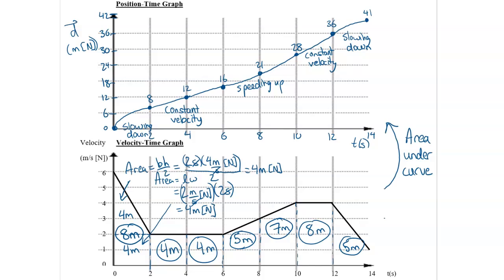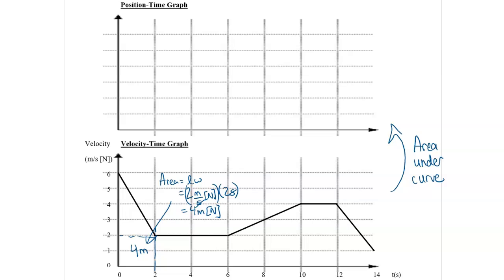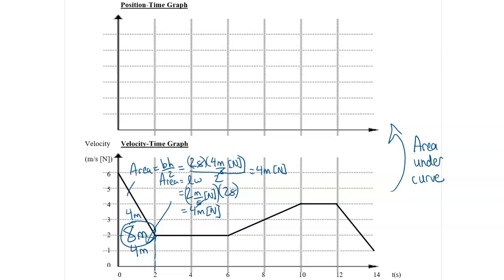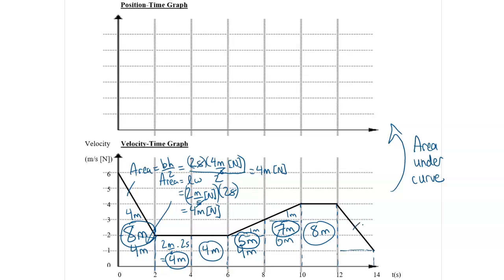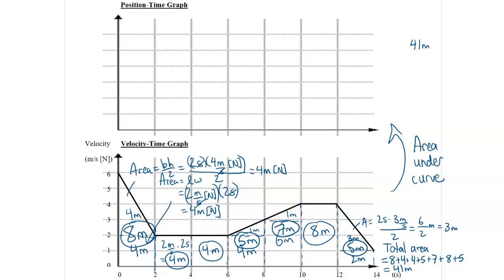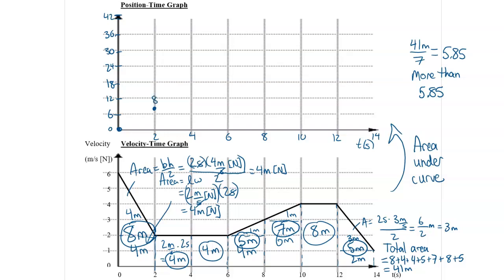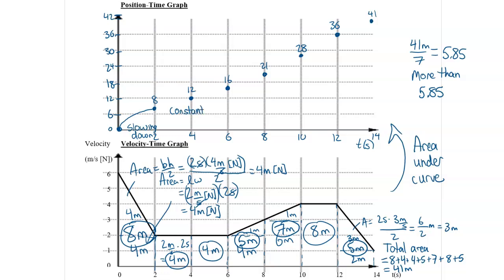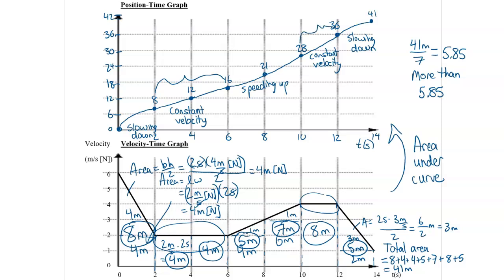Velocity-Time Graph to Position-Time Graph - Physics Help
In this video, Mr. H shows how to go from a velocity-time graph to a position-time graph and why this works.